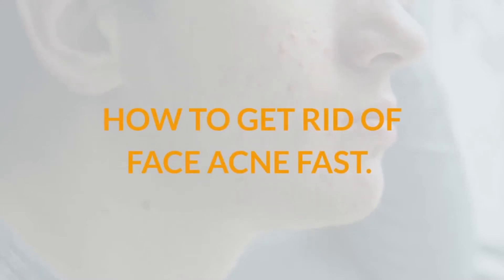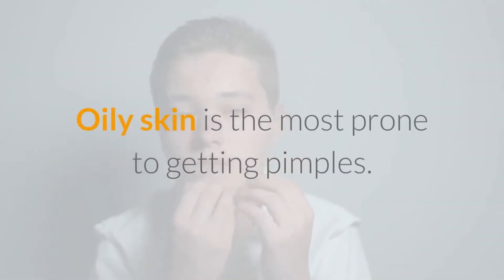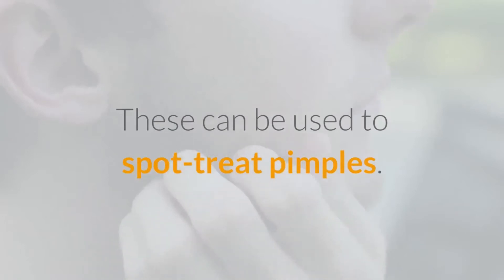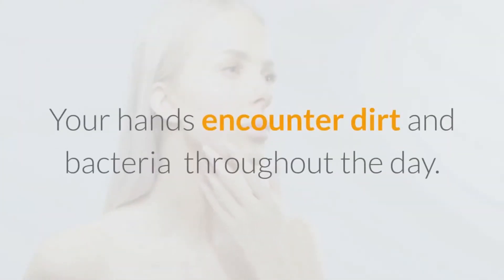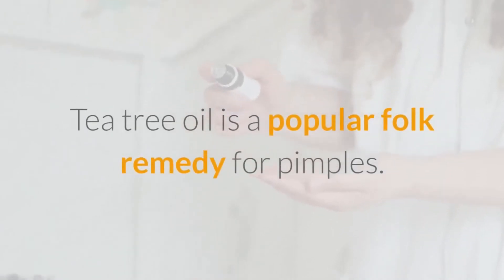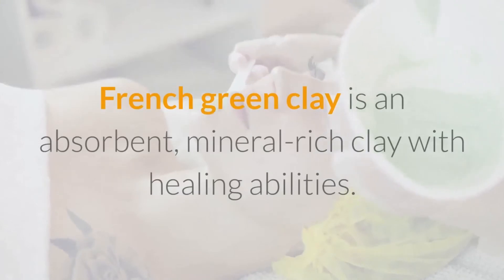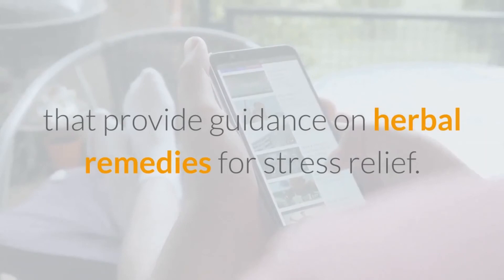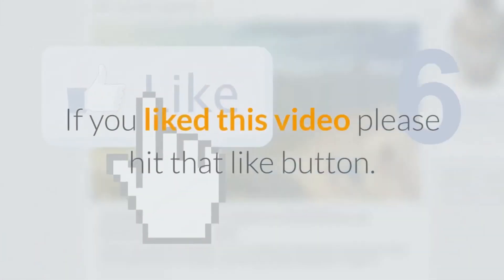How To Get Rid Of Face Acne Fast | 14 Methods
Financial concerns impacting your health? This may help➜ ➜ ➜

In this video we outline 14 different methods that will help prevent or reduce the symptoms of face pimples and acne. Everyone wants to know how to get rid of face acne fast. Unfortunately there can be many causes and reasons why pimples and acne develop on the face, so we have outlined some standard steps that can be taken to help prevent this from occurring.

ABOUT HEALTHY BODIES